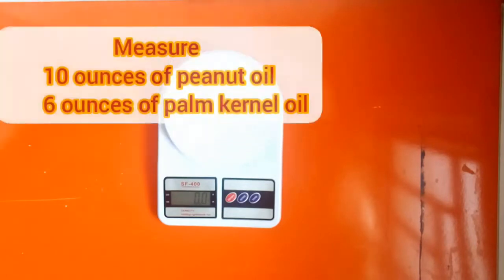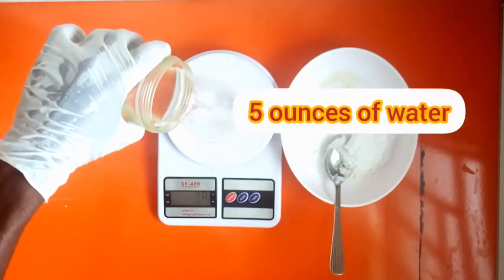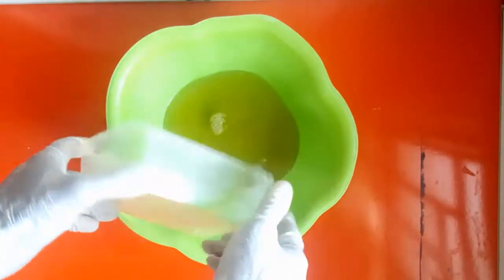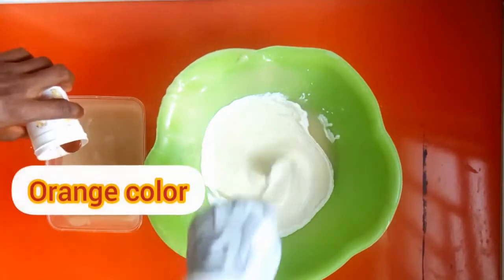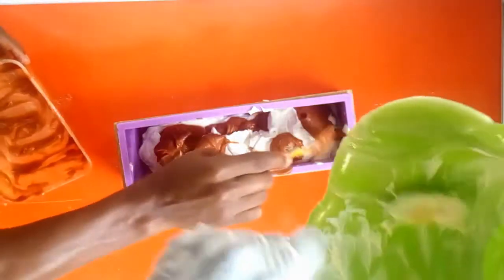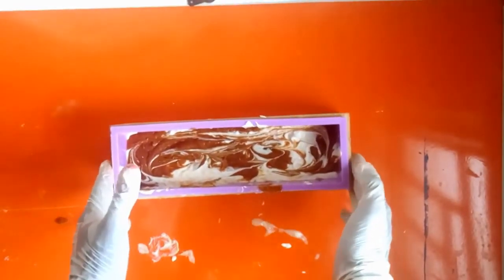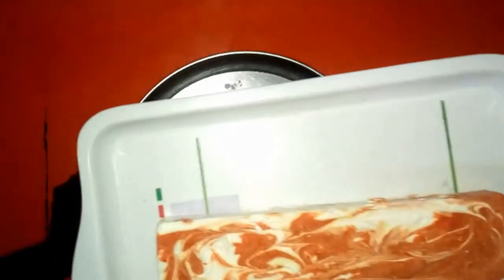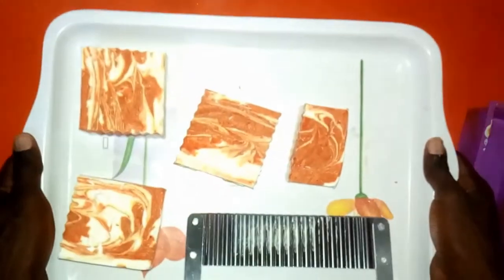How to make swirl soap for beginners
Free Beginners Guide to swirled. .  Cold Process Soapmaking
If you want to customize soap down to the last ingredient, cold process is a great option. You get to choose the oils, colorants, scents, and more. Once you find your perfect recipe you can start getting creative with the designs.

Swirled Cold process soap is made by combining oils and sodium hydroxide lye and different coloring.